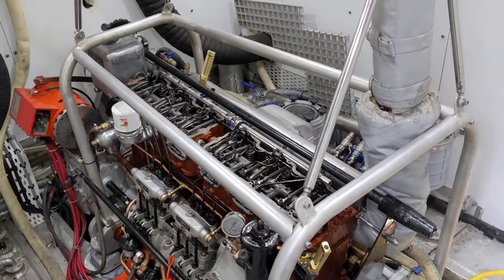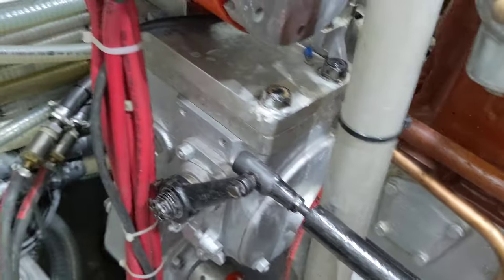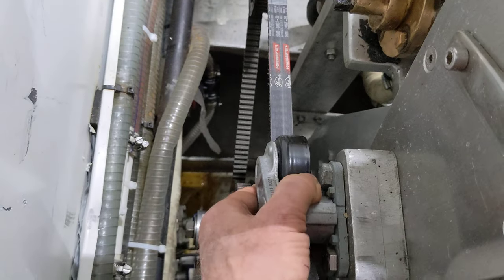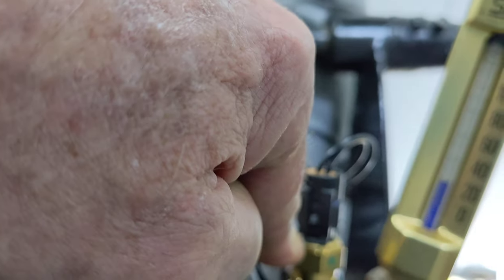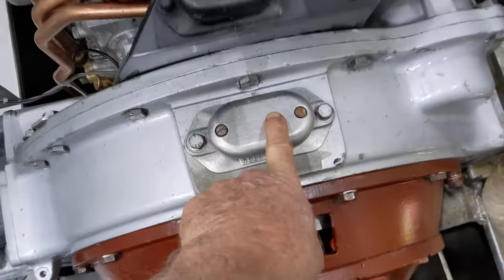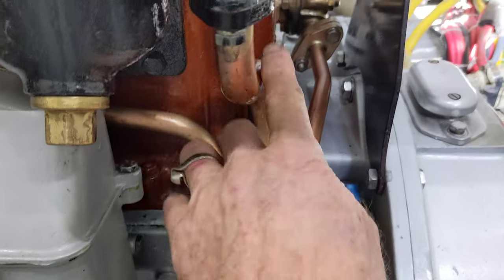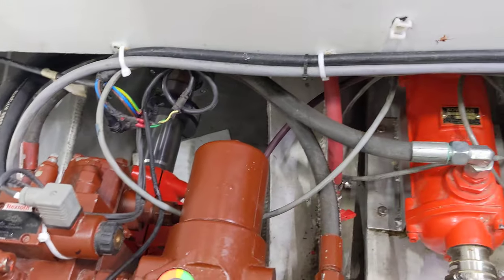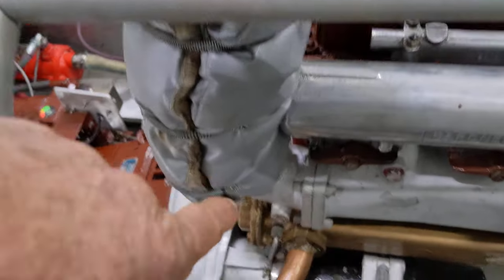Tour of Mr. Gee our Gardner 6LXB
This is the much requested video tour of Mr. Gee, the Gardner 6LXB engine in our 24 meter aluminium eXplorer yacht XPM78-01 Möbius.  Apologies in advance for the amateurish and unedited quality of this video as my time is very limited right now but wanted to get at least this much out to all of you who have been waiting so patiently.

For all the details see the photo illustrated blog postings

Thanks,
Wayne